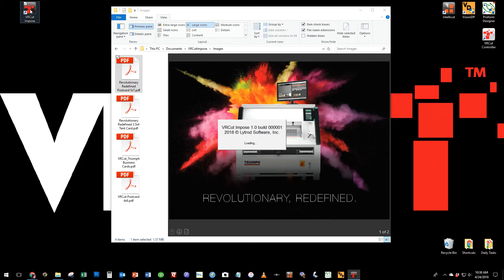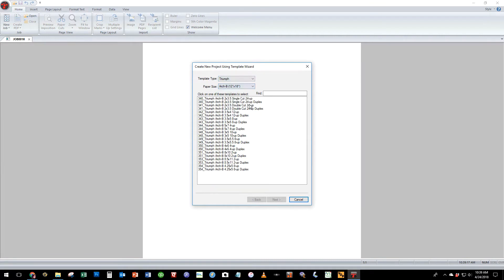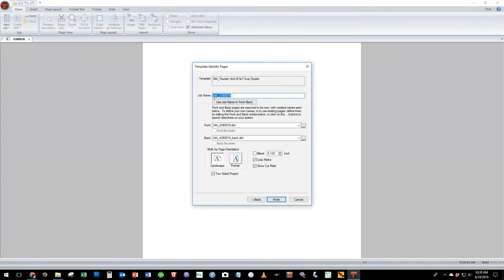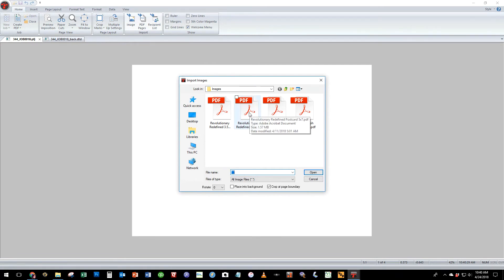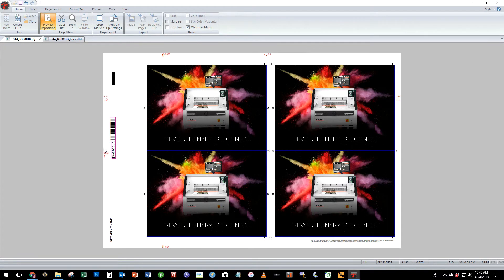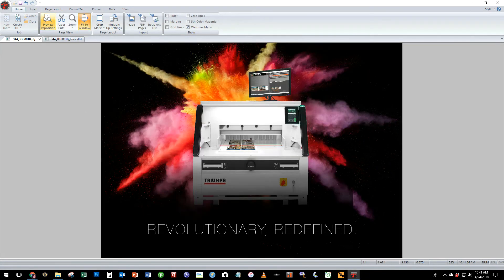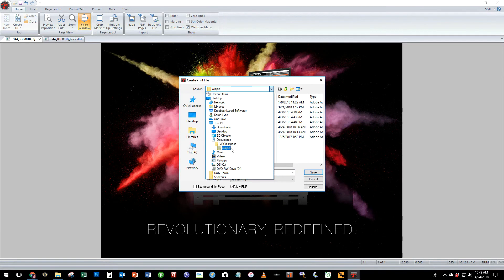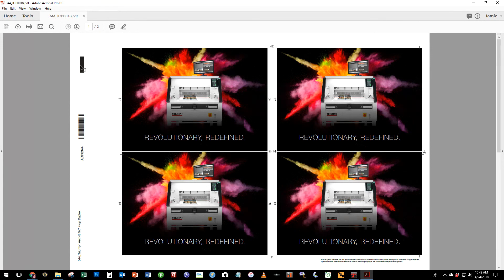Lytrod Software VRCut Impose Demo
Watch as Lytrod Co-Founder Karen Lytle demonstrates the VRCut solution made for easy document creation and cutting on select MBM Triumph Cutters.

The VRCut solution consists of two independent modules that work together. The Impose module creates PDF documents formatted speciﬁcally to work with the VRCUT Controller module. The Controller module connects directly to the Triumph cutter moving the back gauge and visually guiding operators through the cutting sequence.

The VRCut Impose module is a standalone PC imposition software that transforms your artwork into PDFs laid out speciﬁcally for optimized cutting on the VRCut enabled Triumph cutter. The software places a template barcode and innovative visual markers that enable an automated cutting process. Consolidate your workﬂows by taking advantage of the software’s data merge feature.